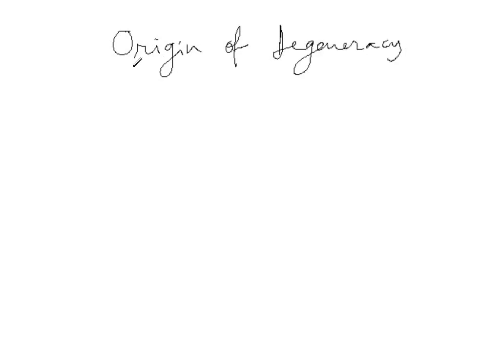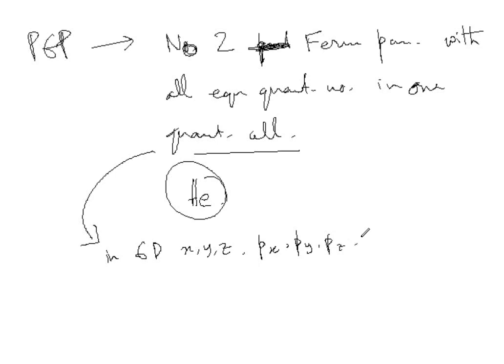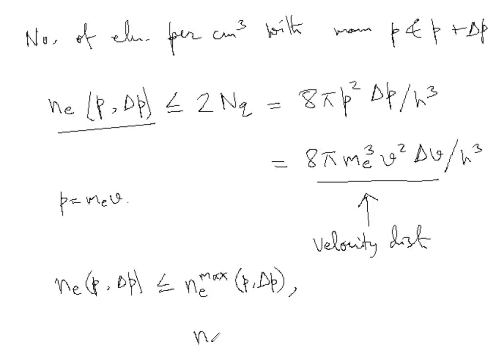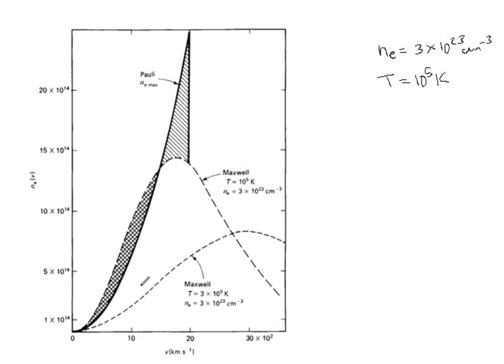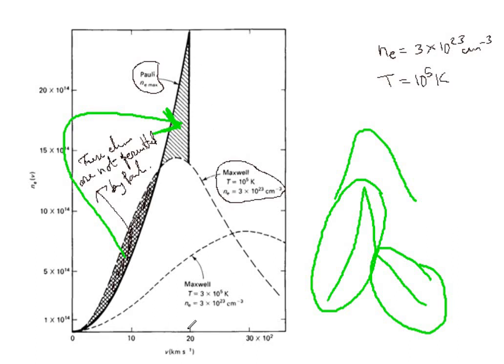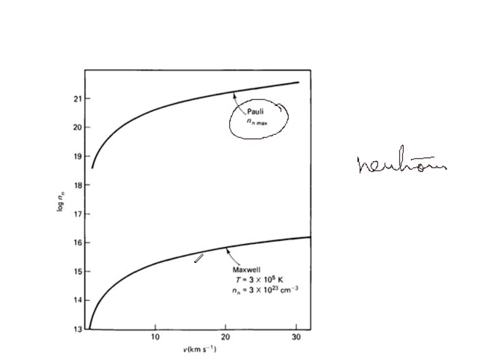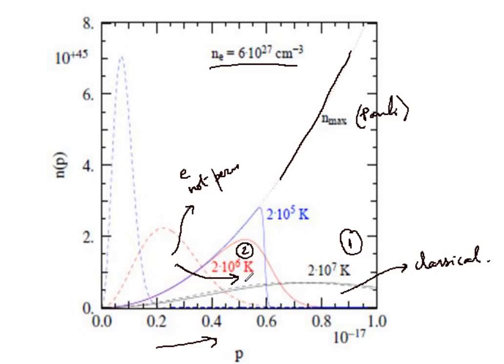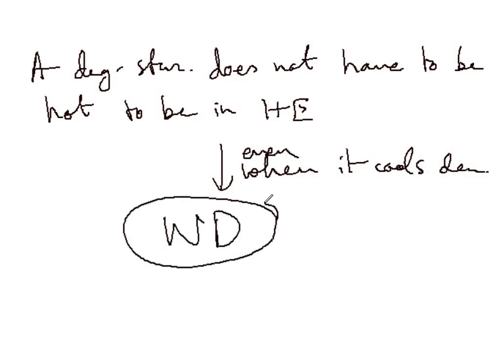Origin of Degeneracy - basic concepts